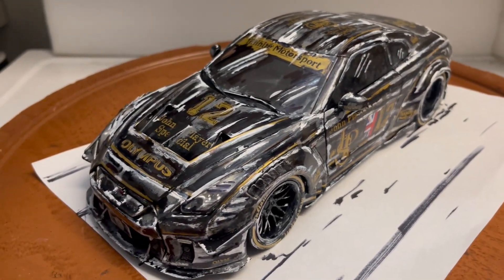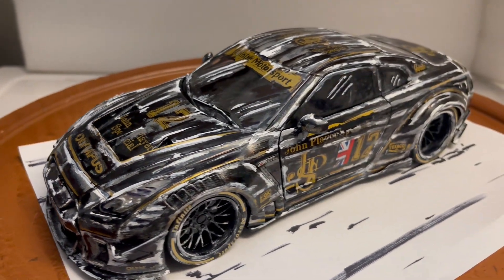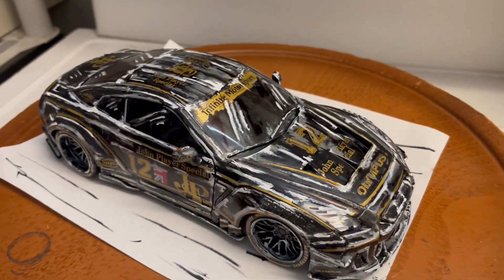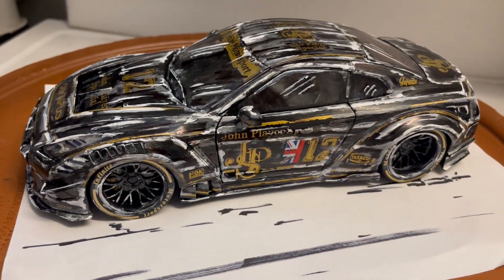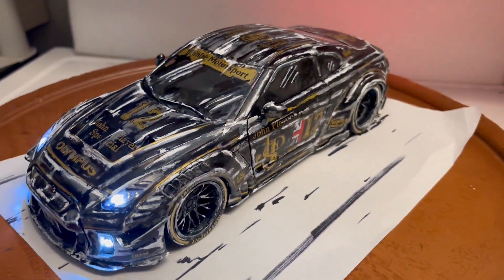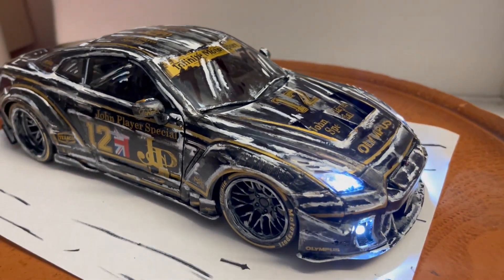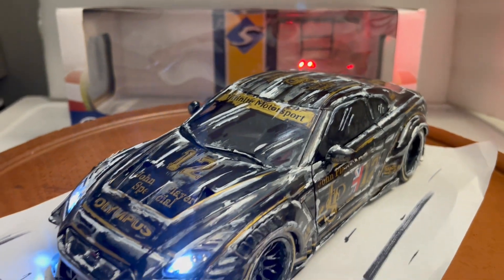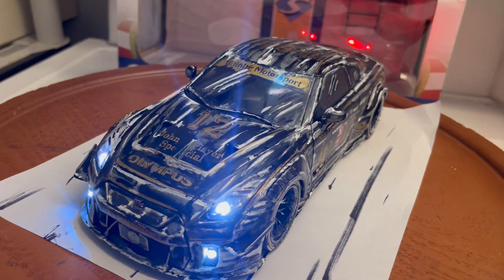"Cartooned" Paint Job Nissan GT-R R35 Liberty Walk Cartoon Painted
"Cartooned" Paint Job Nissan GT-R R35 Liberty Walk Cartoon Painted 1/18 scale diecast